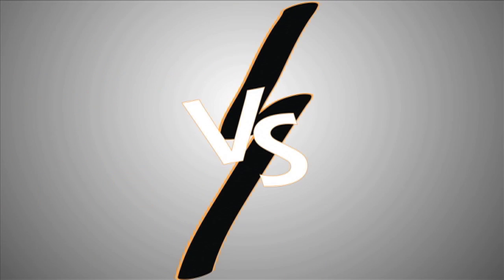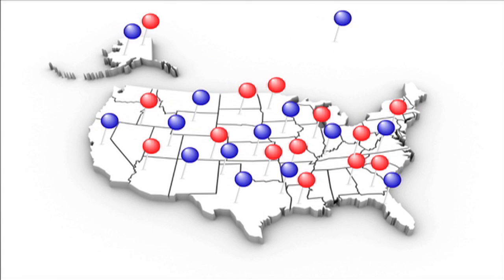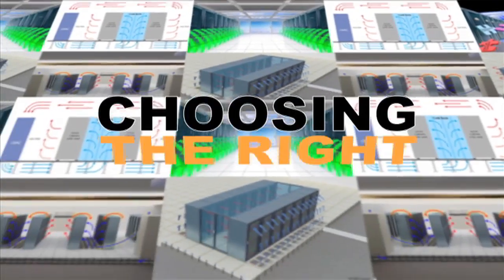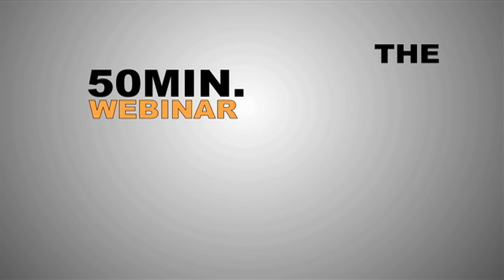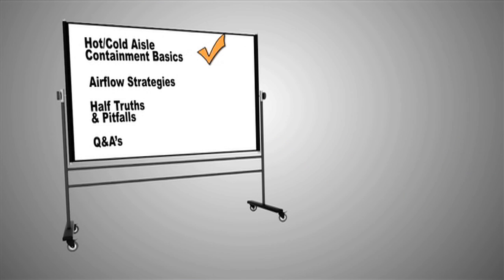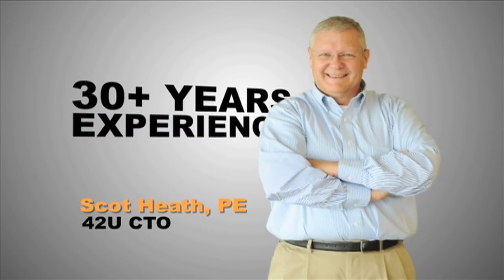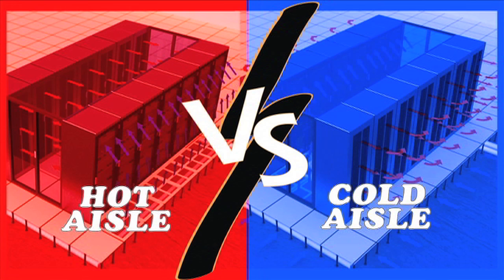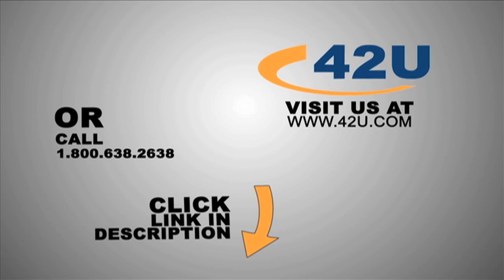Aisle Containment - Hot Aisle vs Cold Aisle Containment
Before deciding on a hot aisle or cold aisle containment strategy for your server room, be sure to check out 42U's CTO, Scot Heath, PE, as he discusses the Do's & Don'ts of Hot Aisle / Cold Aisle Containment.